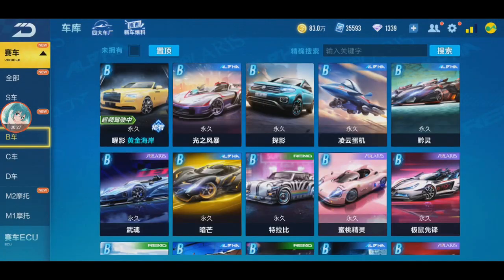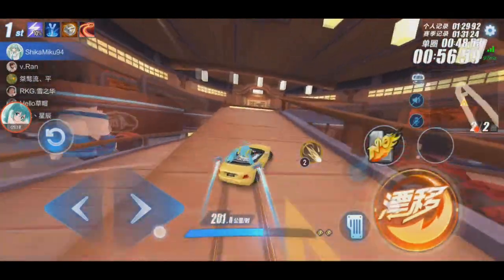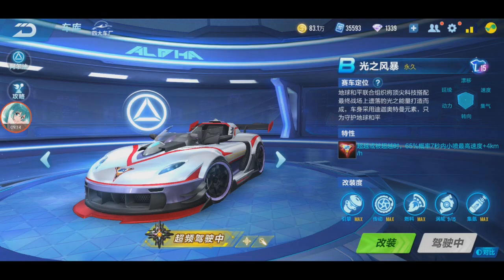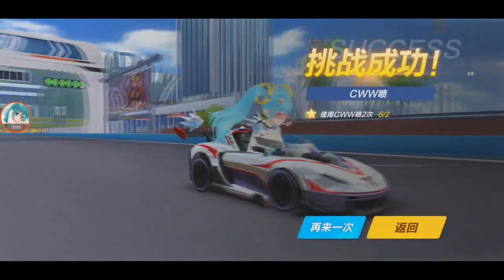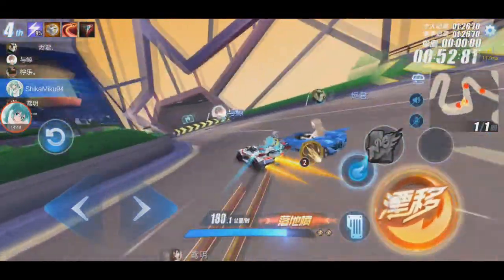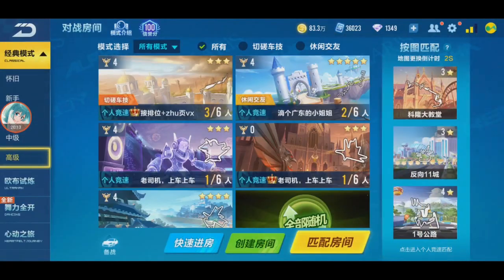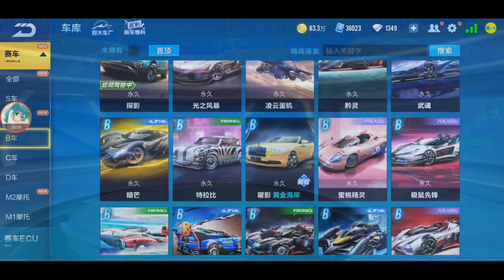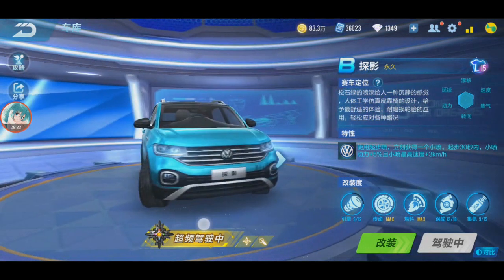Review Rolls Royce Dawn, Light Storm & Volkswagen Detective 【QQ Speed Mobile】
3 B-class car reviews in 1 video.

1:04 Rolls-Royce Dawn
7:42 Light Storm
14:55 Volswagen Detective